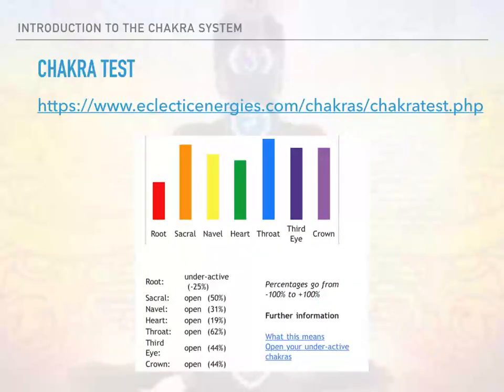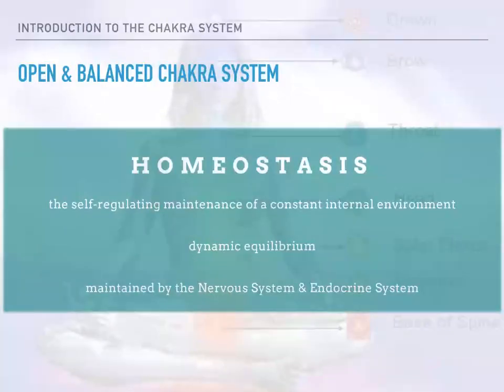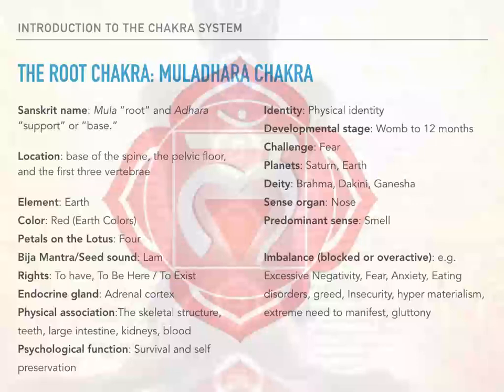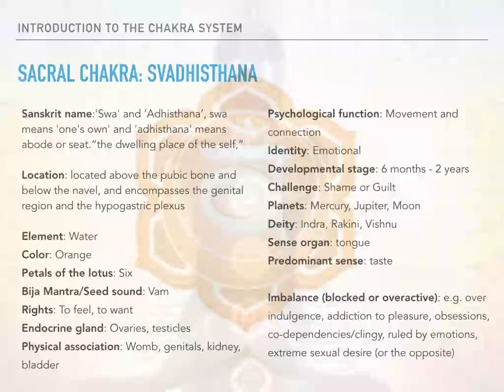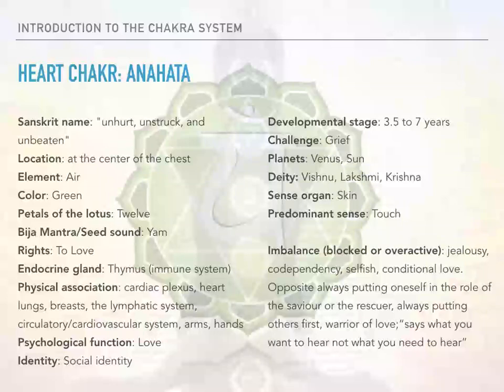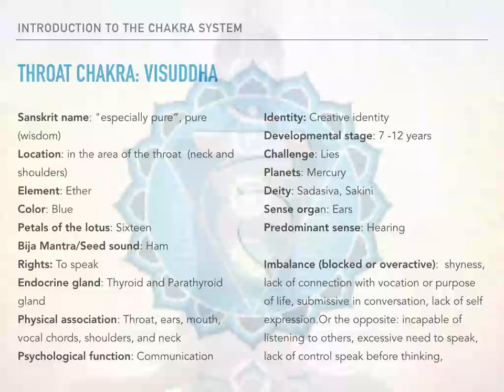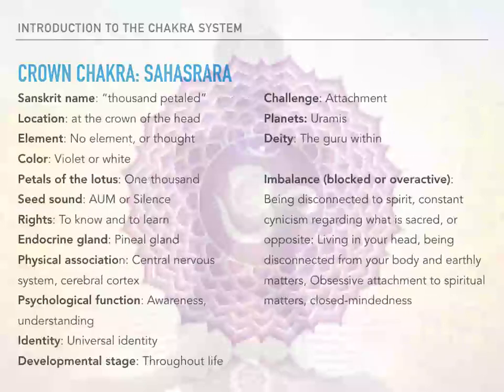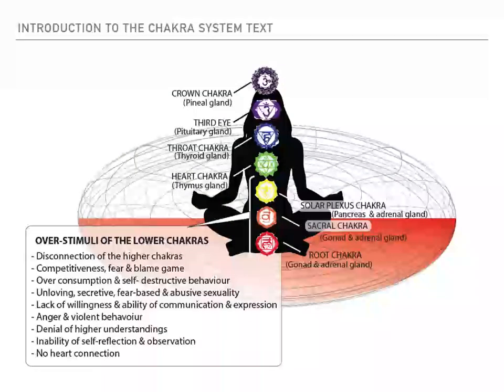Free Content: Introduction To The Chakra System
Enjoy this Introduction to the Chakra System presentation from our 200HR Online Yoga Teacher Training. ✨